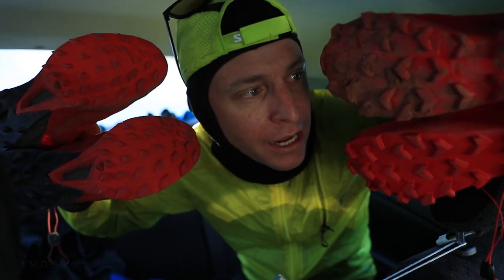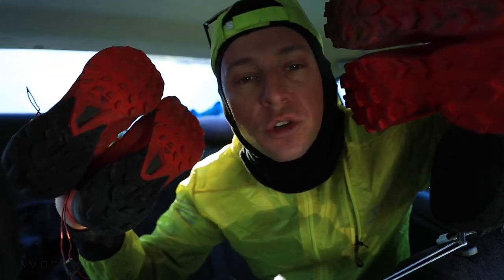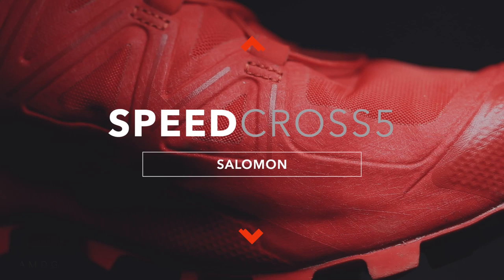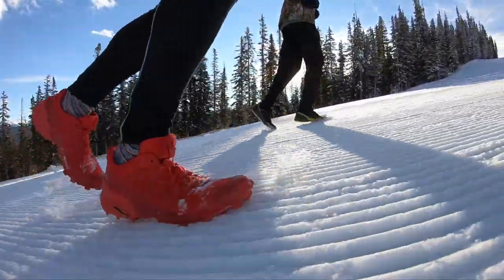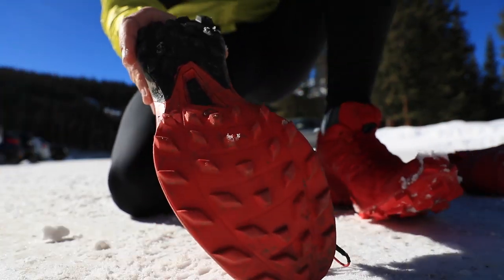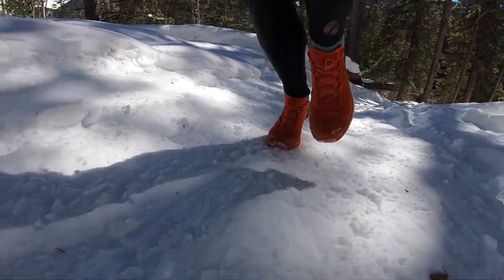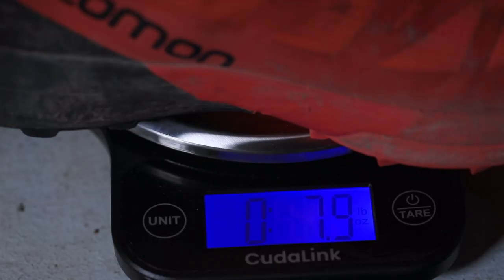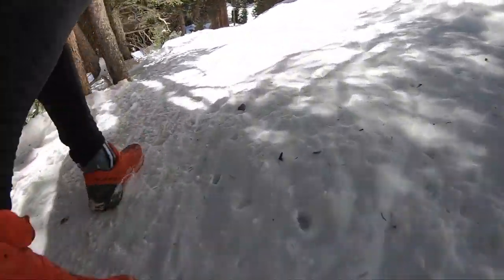Learn more about Salomon Running Shoes | 2019 Racing Shoes?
Salomon running shoes are most likely going to be my 2019 racing shoe for the trails. I am beholden to no one when it comes to running shoe companies, but there are only so many running shoes one can try in a 365 day calendar year. Salming, IceBug, Nike trail shoes, Altra, and Inov-8 are some of the many running shoe companies that have my attention in 2019. But for now, Salomon is my go to company for aggressive trail running and racing. As we continue into the ultra running and trail running scene on this running youtube channel, expect many more videos highlighting the Salomon running shoe line up. Until another company becomes more readily avaiable, proves to me they can compete with the Salomon durability and performance, or simply sends me free shoes ; ), then I am going to keep running the rocky mountains in Salomon running shoes. Onward and Upward and it is time to play.

🔻SNAIL MAIL 🔻
USA

Seek Beauty
Work Hard &